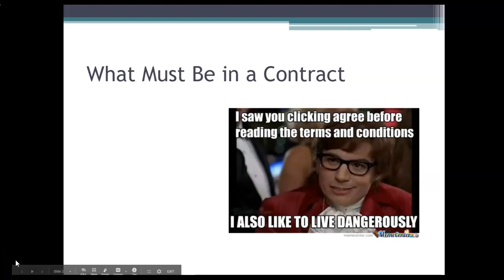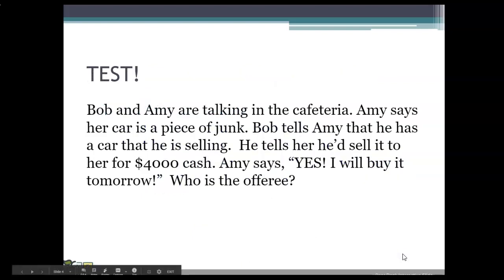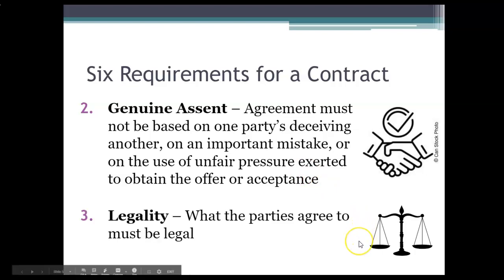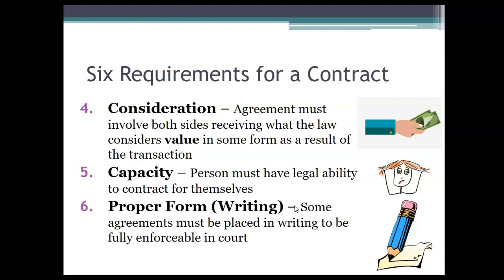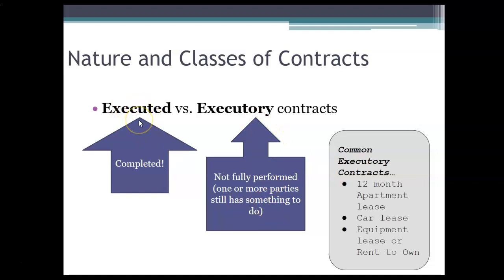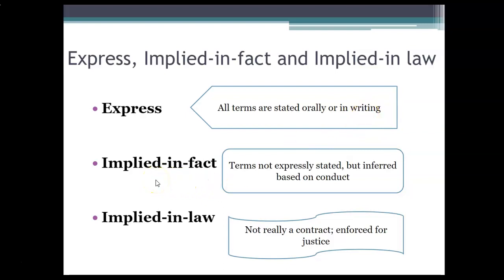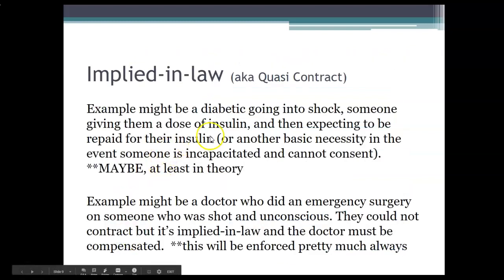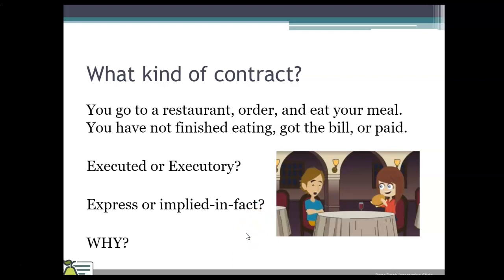Business Law Intro to Contracts